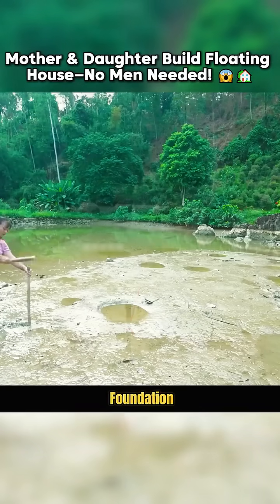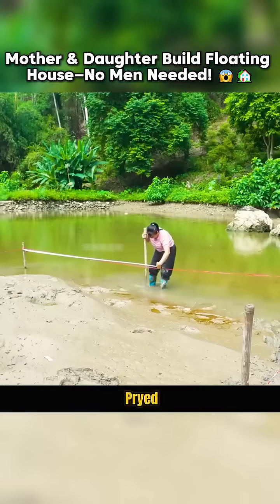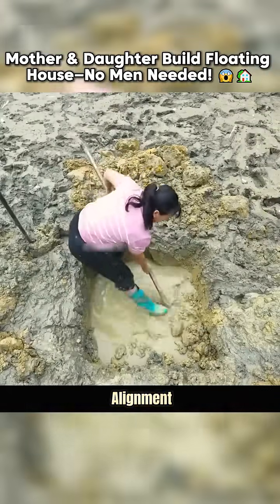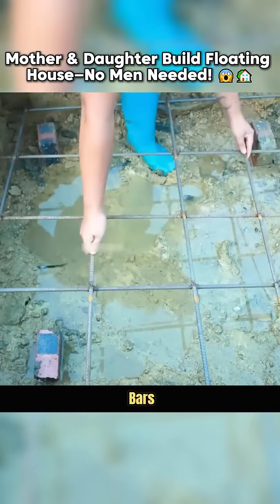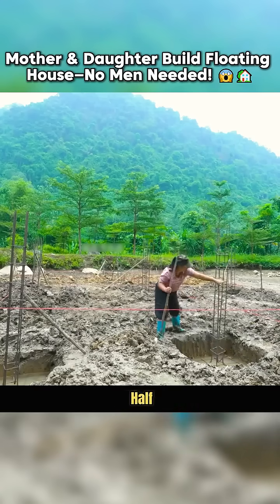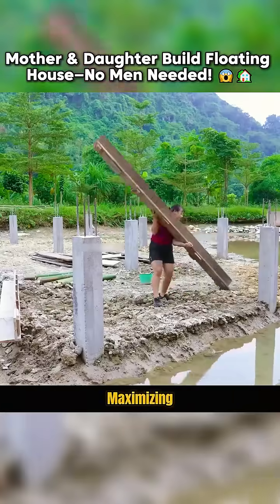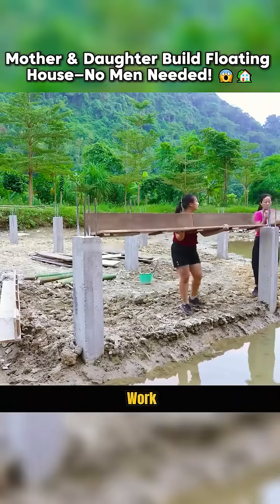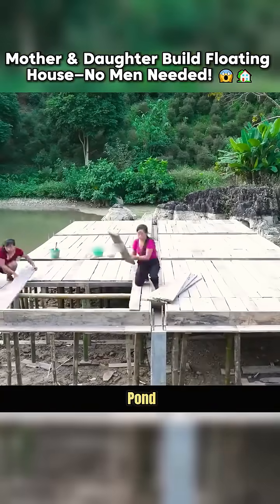Mother & Daughter build floating house- no men needed!